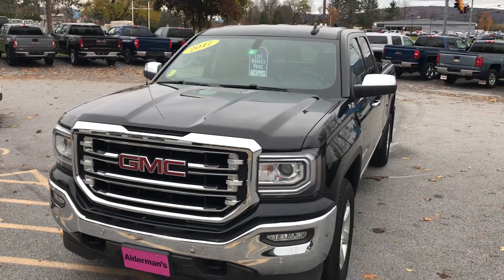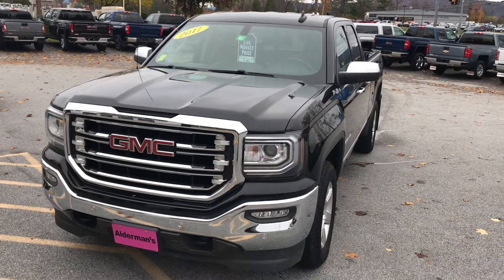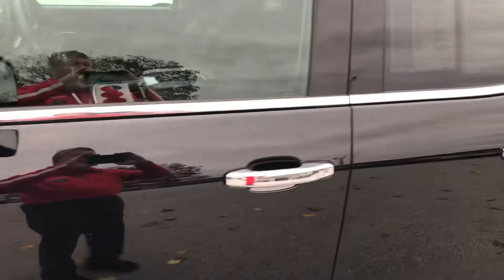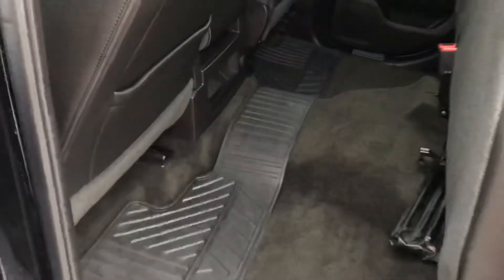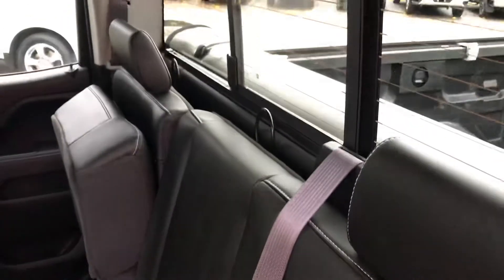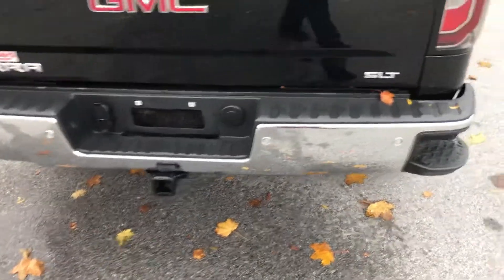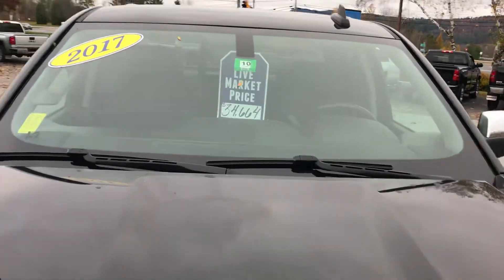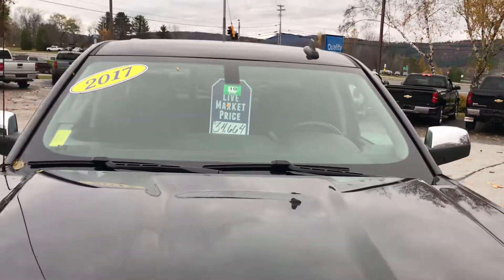2017 GMC Sierra SLT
Stock# 1770194A
Check out this 2017 GMC Sierra 1500 SLT!! Very well taken care of truck bought and serviced here, and is a clean CarFax 1 owner truck!!!